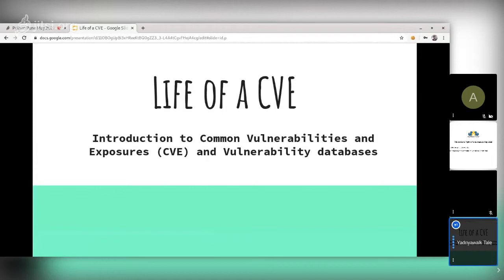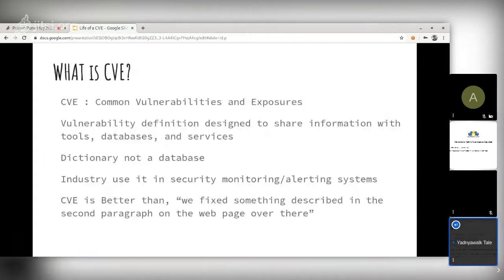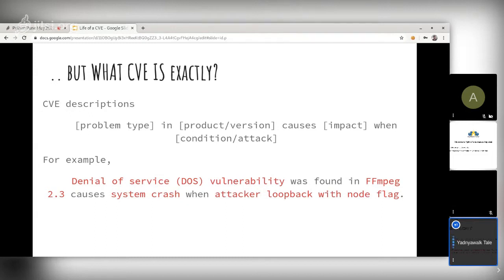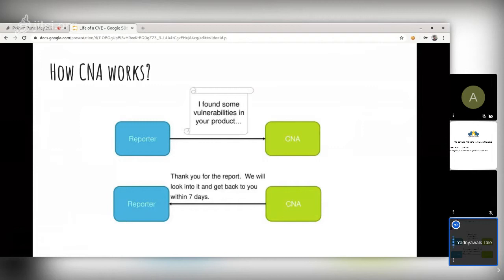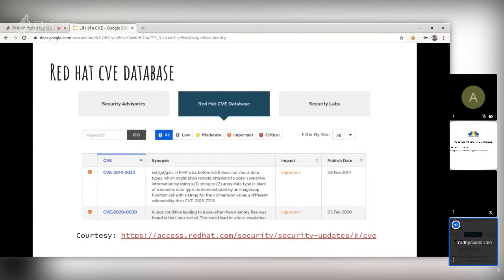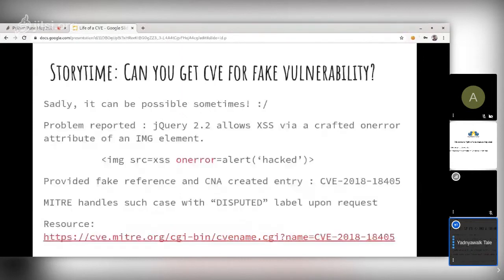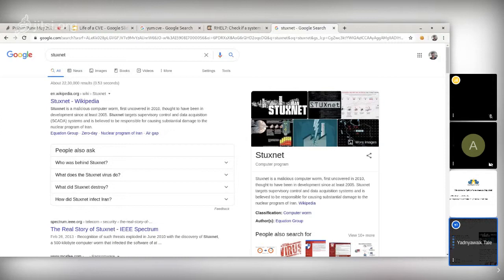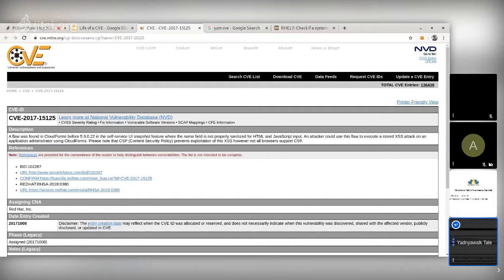Life of a CVE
* **Speaker**: Yadnyawalkya Tale
  * **Description**: In this talk Yadnyawalkya introduces different
    terms and models industry uses to keep track of
    vulnerabilities. He takes the audience to the journey of a
    CVE. The talk covers definition of things like CVE, vulnerability,
    flaws etc. This also covers information about how get a CVE id,
    naming, CVE authority and many more valuable details.